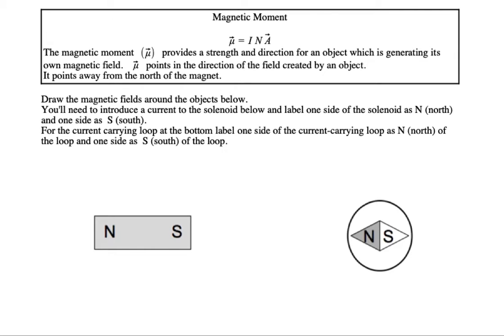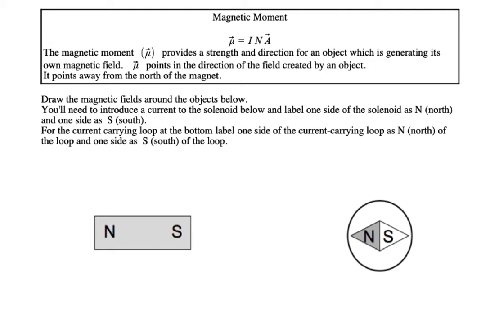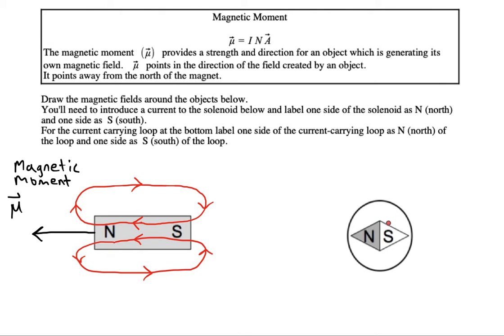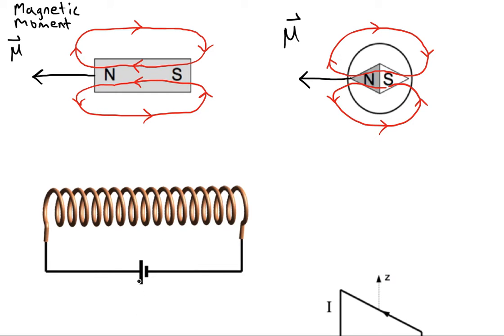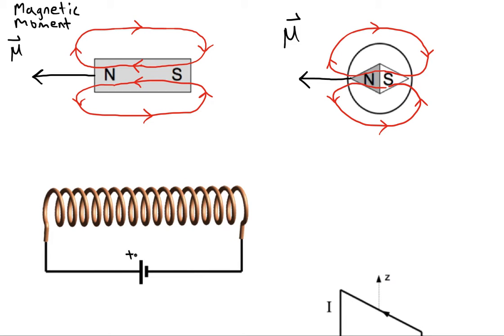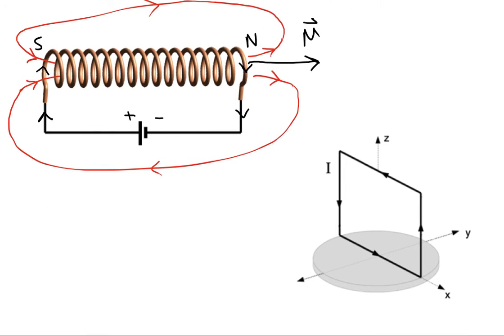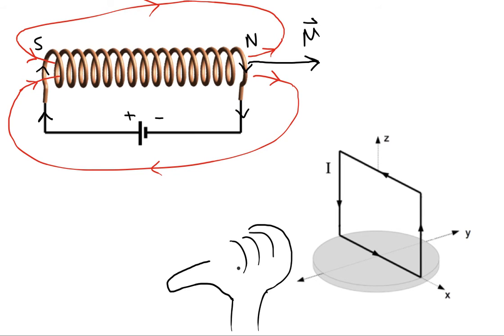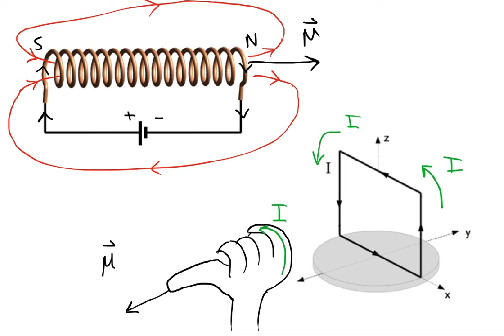The Magnetic Moment